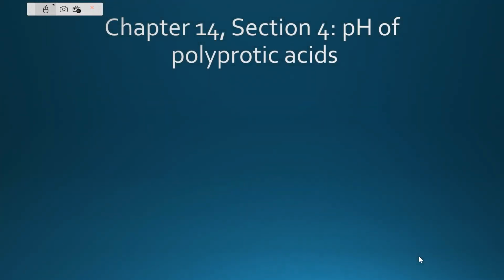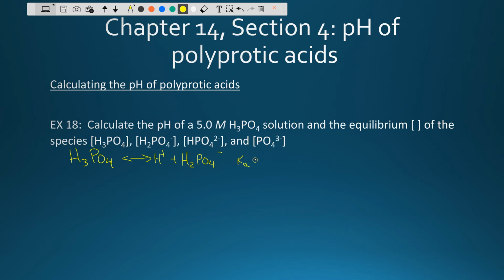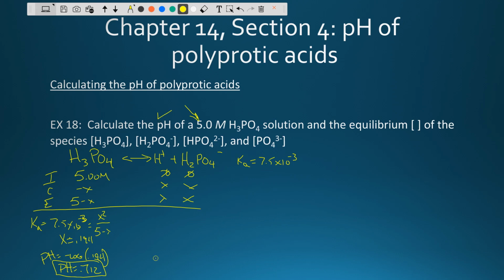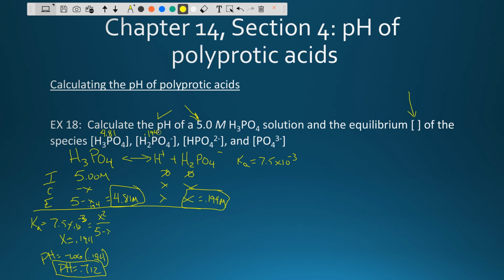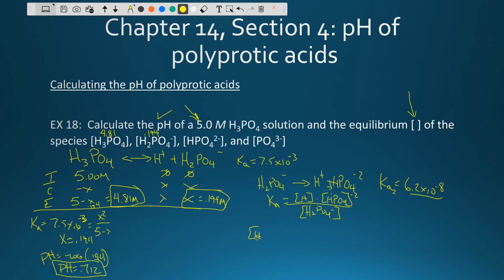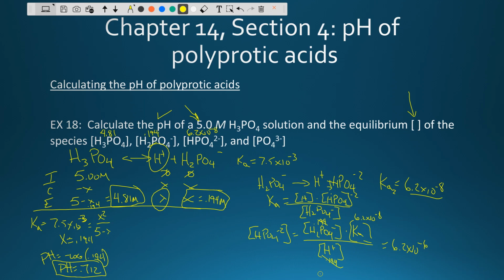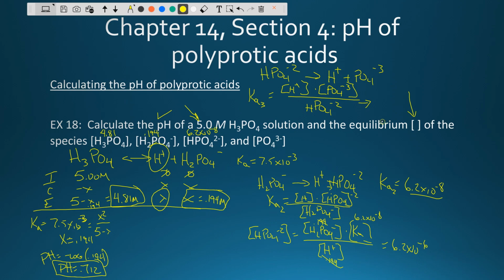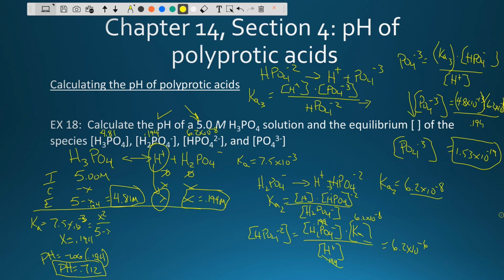AP Chem Unit 8 Section 4: calculating pH of polyprotic acids & [ ] of each species